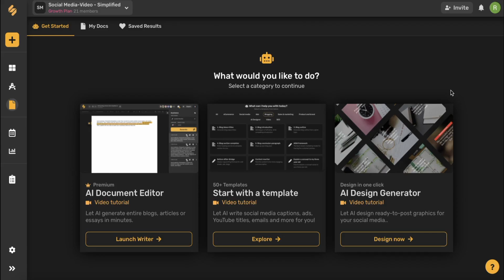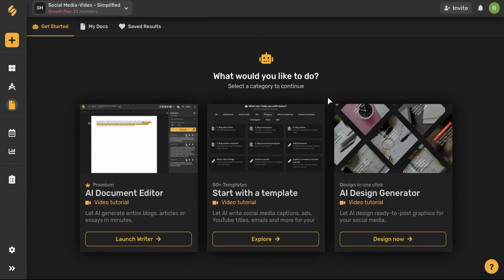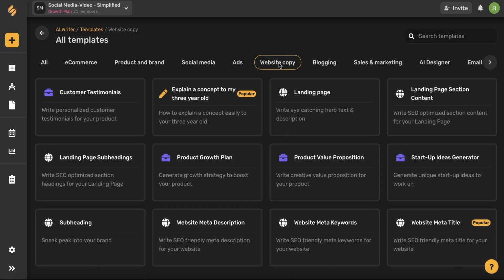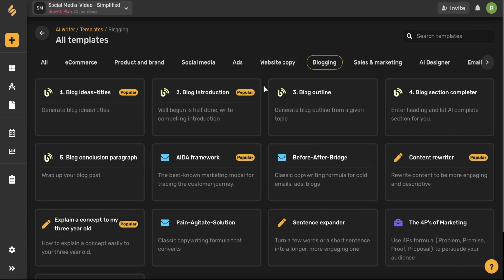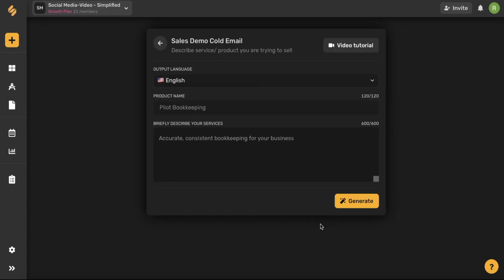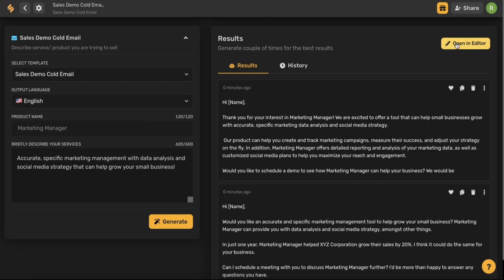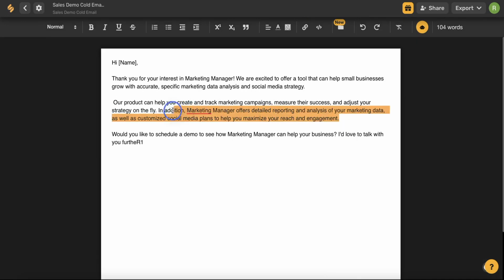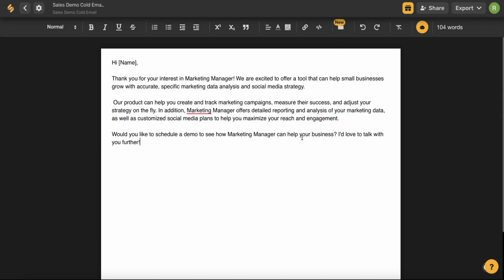Quickstart Guide: How To Use Copywriting Templates To Write Better Copy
The templates in this video will help you write copy that's clear, concise, and persuasive. You'll learn how to write headlines, calls to action, product descriptions, and more. Whether you're new to copywriting or just looking for some fresh ideas, these templates will give you a solid starting point.

☑ Copywriting Templates
☑ Copywriting tutorial
☑ How to use copywriting templates
☑ Free Templates
☑ Copywriting tutorial